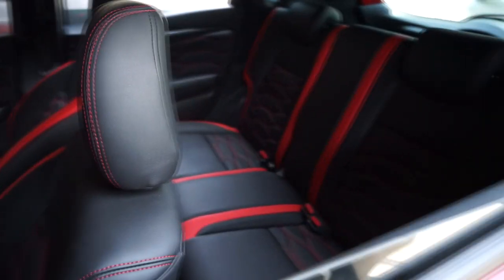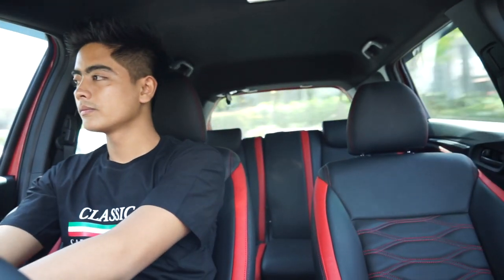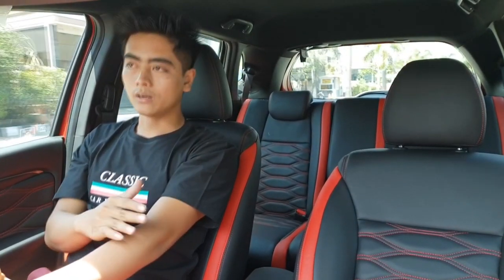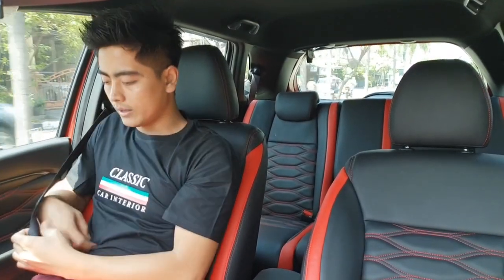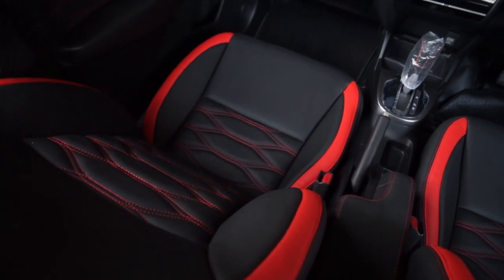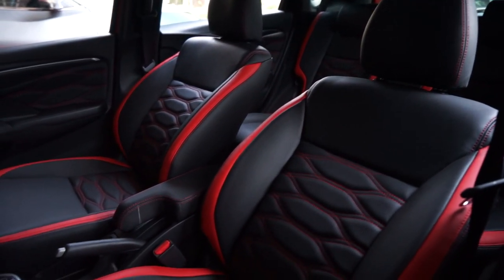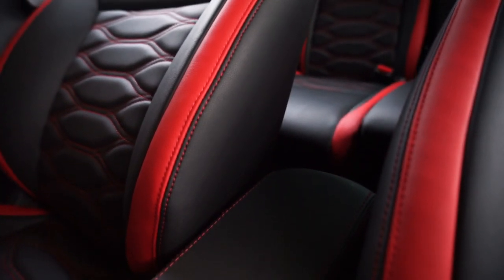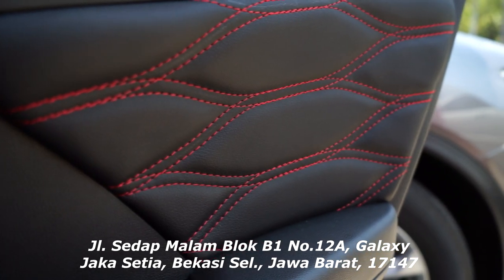SARUNG JOK PATEN HONDA JAZZ 2018, MATERIAL LEDERLUX